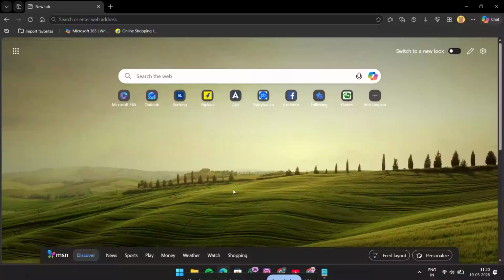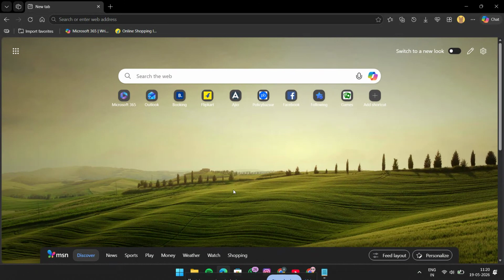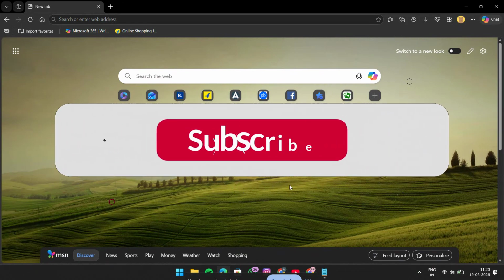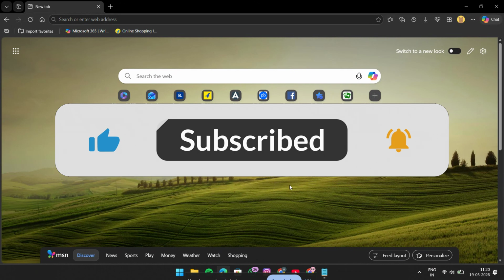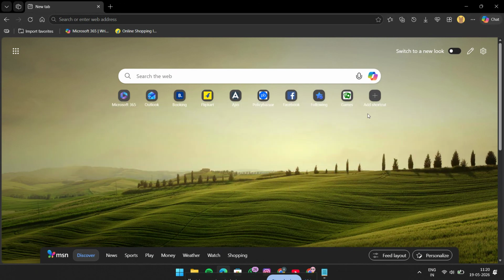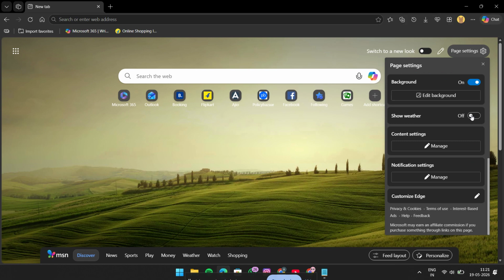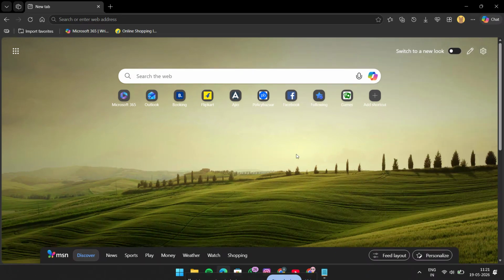How To Remove Weather In Edge (Easy Guide)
Learn how to remove weather from the Microsoft Edge home page in just a few seconds. This quick tutorial shows you where to find the page settings gear icon and how to toggle off the weather display.

🕚Timestamps:
0:00 Intro
0:13 Open Edge Home Page
0:24 Click Page Settings Gear Icon
0:36 Turn Off Show Weather
0:51 Outro

✍️What You'll Learn In This Video:
• How To Open Microsoft Edge Home Page Settings
• How To Find The Page Settings Gear Icon
• How To Turn Off Show Weather In Edge
• How To Remove Weather From The Edge New Tab Page
• How To Keep Microsoft Edge Homepage Clean And Minimal

💡Pro Tips:
• If you only want a cleaner homepage, disable weather without changing other layout options.
• The gear icon is usually in the top right of the Edge new tab page.
• You can always turn the weather back on later by revisiting the same settings menu.
• If the menu does not appear right away, refresh the page and try again.